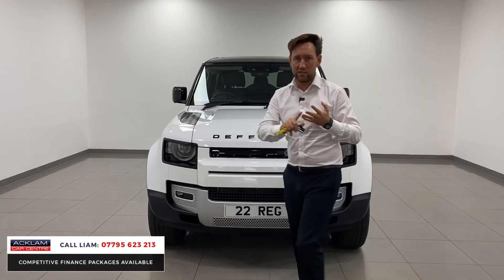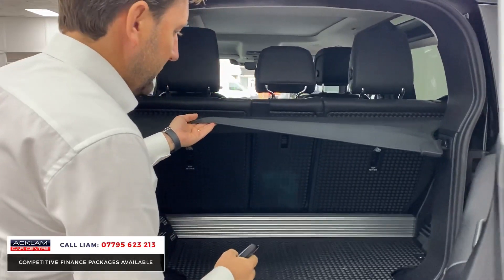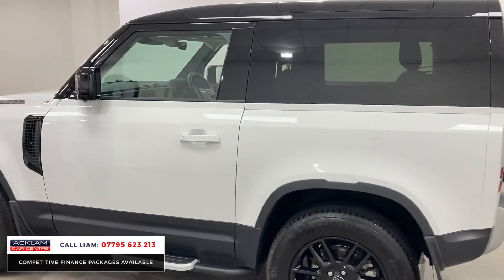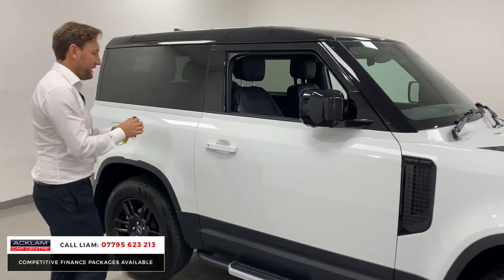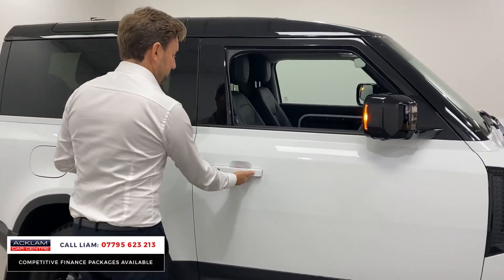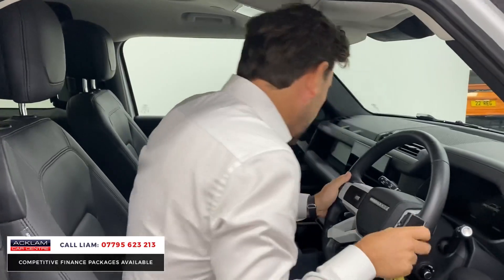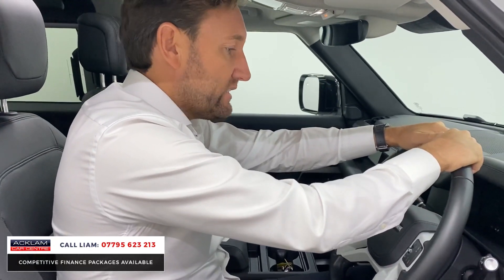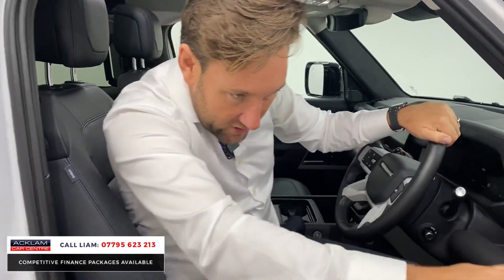2022 Land Rover Defender 90 HSE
The very best 4x4’s arriving daily. Here’s another in demand example with all the off-road ability you’d expect from a new generation Defender paired with the luxury of the HSE. Styled in Fuji White with Black Exterior Pack Detailing, Contrast Black Roof + a huge list of premium features as standard